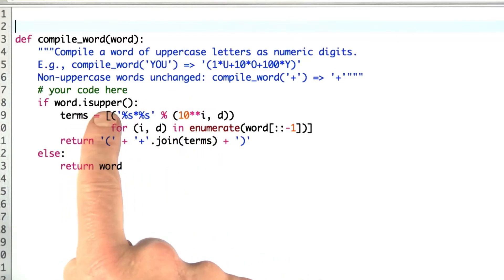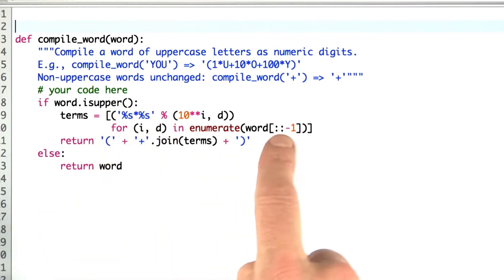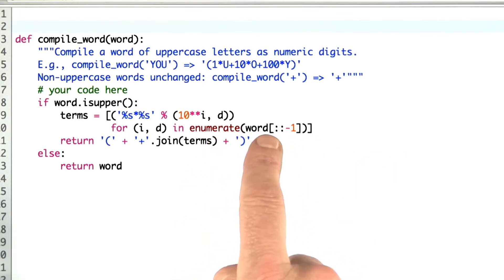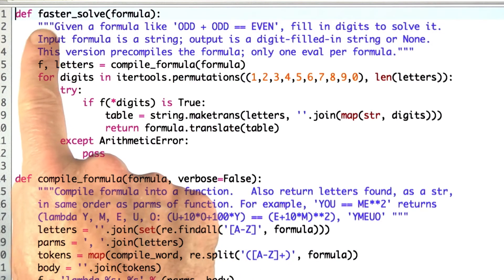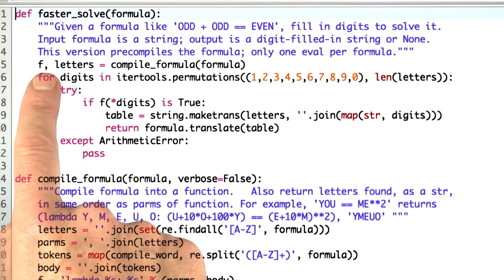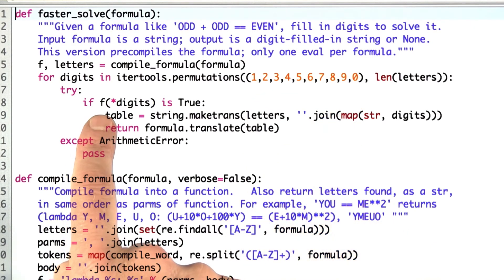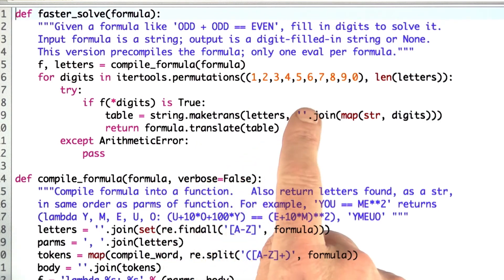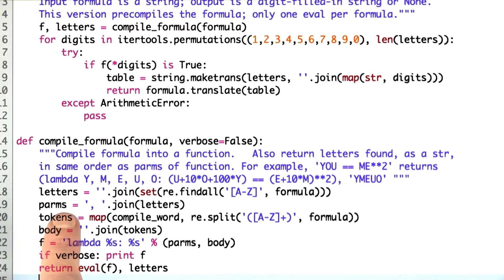Compile Word Solution - Design of Computer Programs